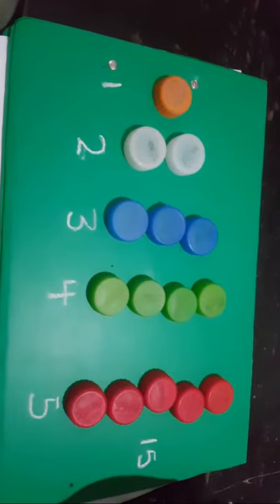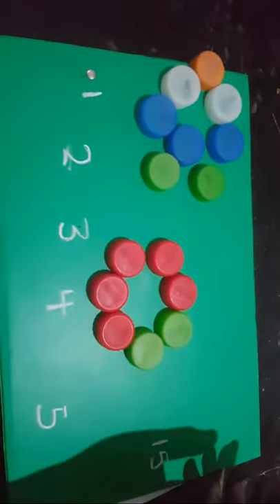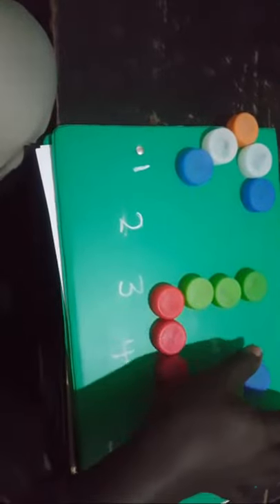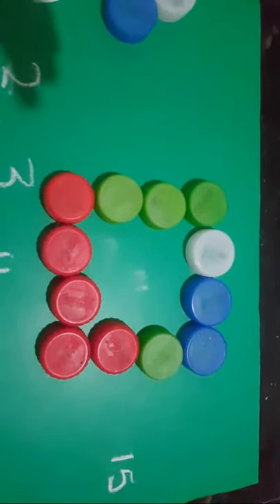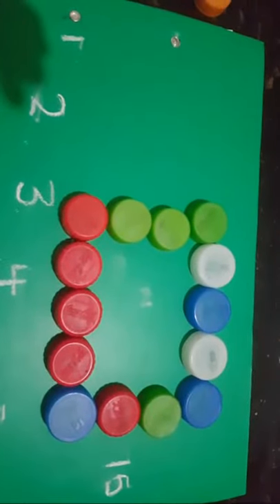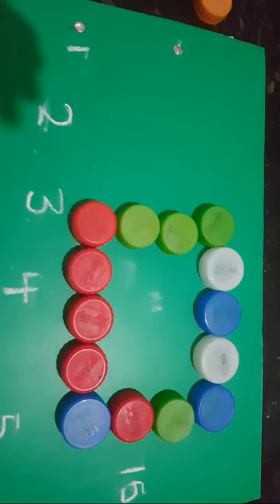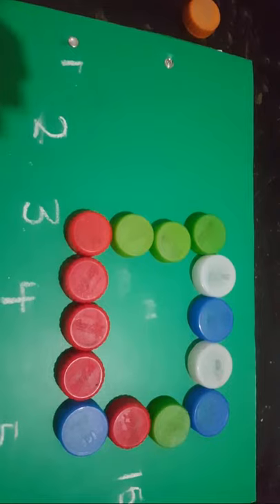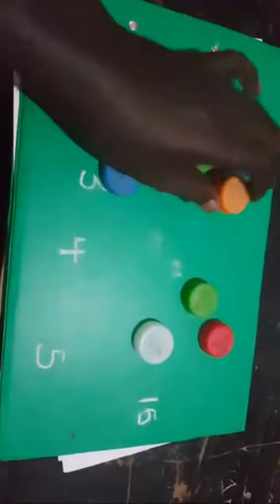How teachers, parents can use plastic bottle tops as learning aids.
We are all teachers and after the lockdown every parent must involve themselves in the teaching learning process.

Plastic bottle tops are every where we can use them as teaching and learning aids.

The more we involve our learners in the teaching learning process is the more we make learning simplified.

We should be creative and innovative teachers if we are to develop a creative and innovative generation through education.

Competence Based Learning or application Based Learning.